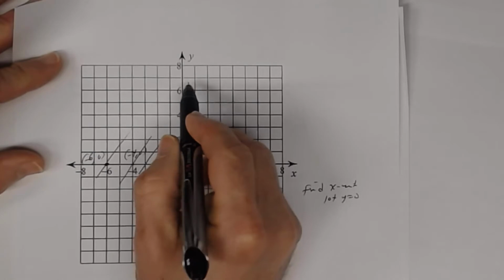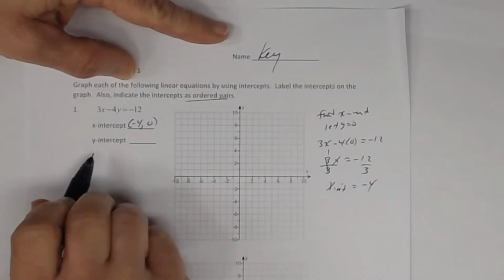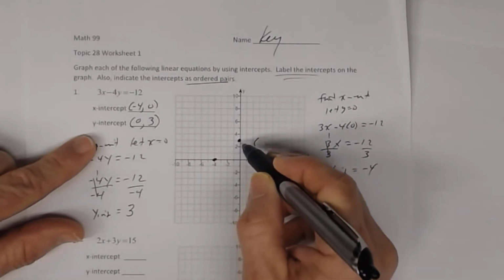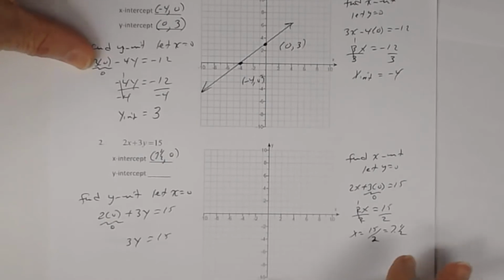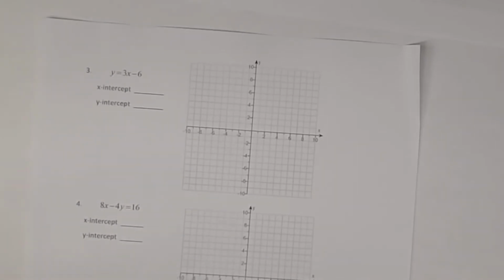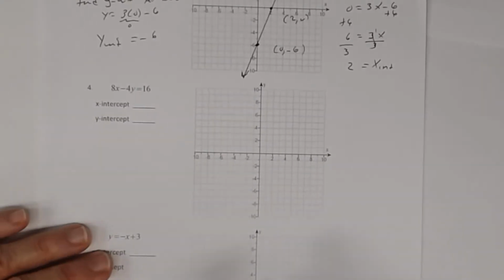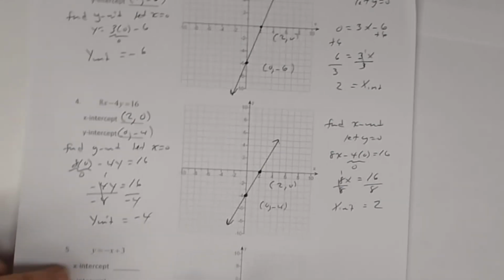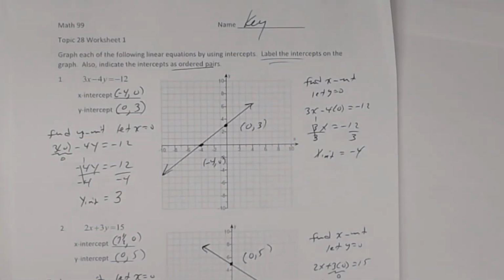Graphing Linear Equations using Intercepts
This is the key to the worksheet on graphing linear equations using intercepts.